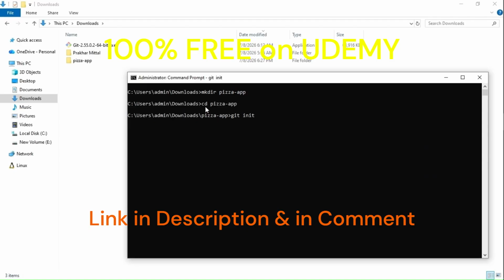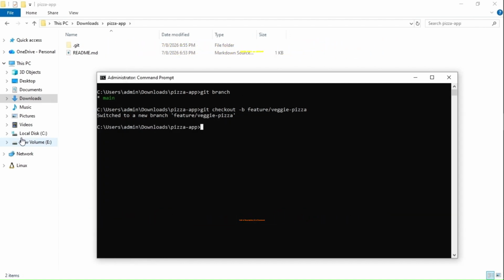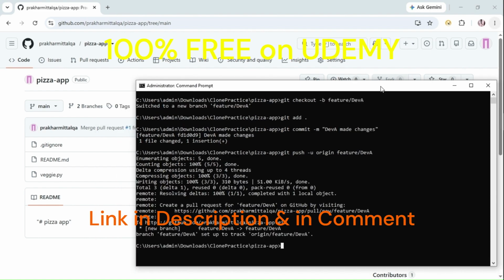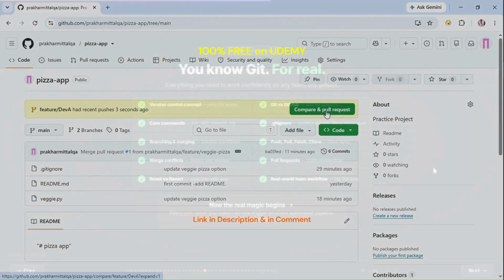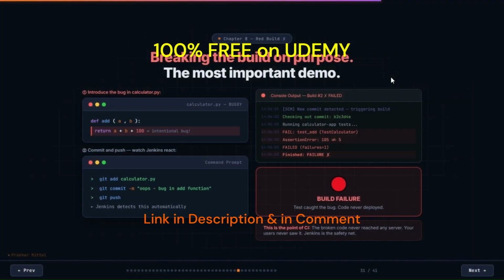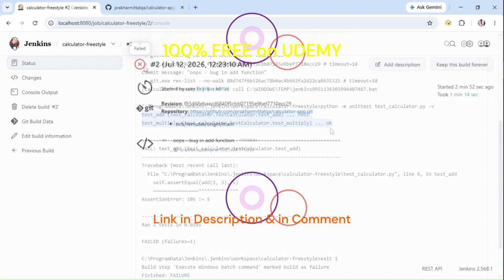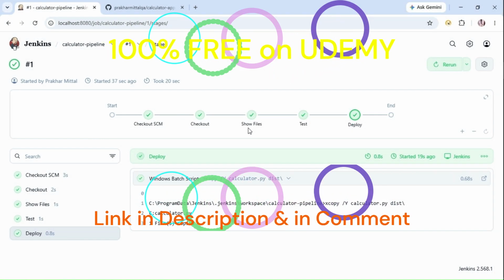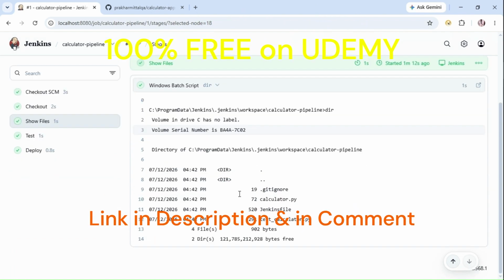Git & Jenkins CI/CD Full Course — Free on Udemy | Dev, QA, SDET & DevOps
This course is completely free to enroll on Udemy — no coupon, no credit card.

Master Git & Jenkins CI/CD Pipelines — from your very first commit to a fully automated pipeline. Everything shown live in a real terminal with real builds running, breaking, and getting fixed on screen.

Built for Developers, QA Engineers, SDETs, Automation Testers, and DevOps Engineers.

Git Section:
✔ Commits, branches, merge conflicts, pull requests
✔ Stash, reset vs revert, .gitignore, real team workflow
✔ GitHub — push, pull, fetch, clone

Jenkins Section:
✔ Install Jenkins from scratch on Windows
✔ Freestyle jobs and Pipeline jobs
✔ Jenkinsfile — every line explained live
✔ Webhooks, parameterized builds, full CI/CD architecture
✔ Green builds and red builds — catching broken code automatically

Also includes:
✔ Quizzes after Git and Jenkins sections
✔ Complete cheat sheets — Git and Jenkins
✔ Interview questions by role — Developer, QA, SDET, DevOps — fresher to senior level

INSTRUCTOR
Prakhar Mittal